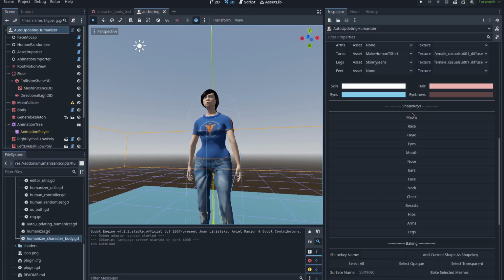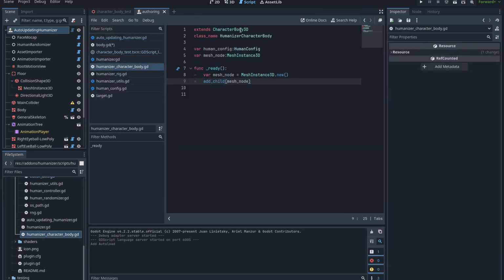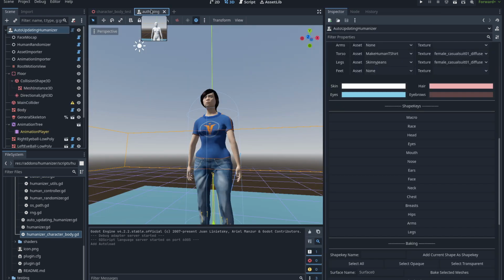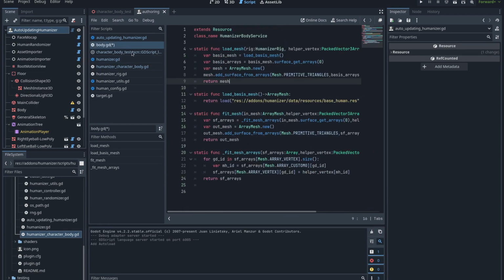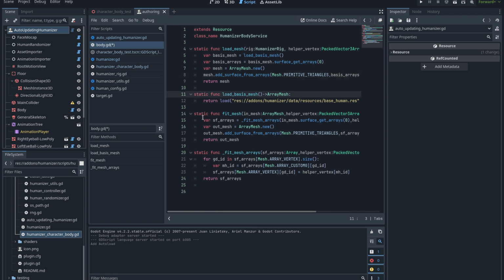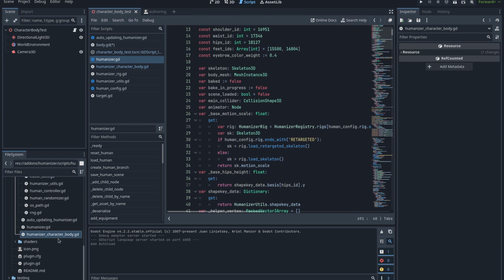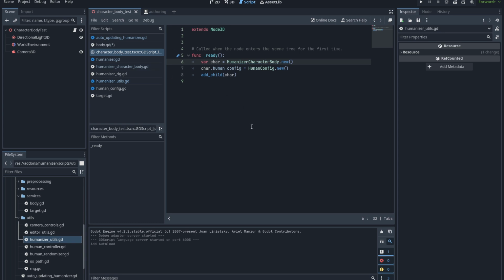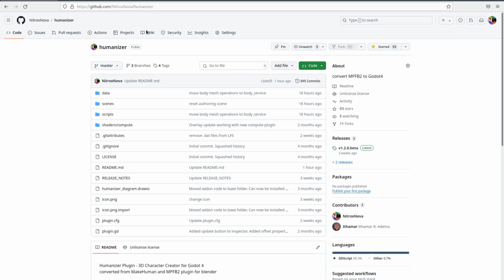Upcoming In Game Features - Humanizer Free Open Source 3D Character Creator Plugin for Godot 4.2